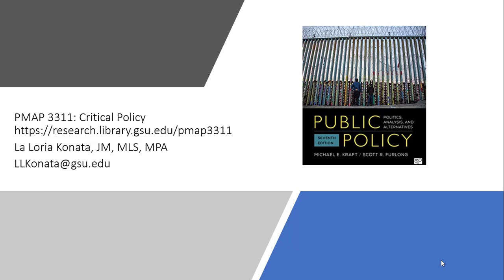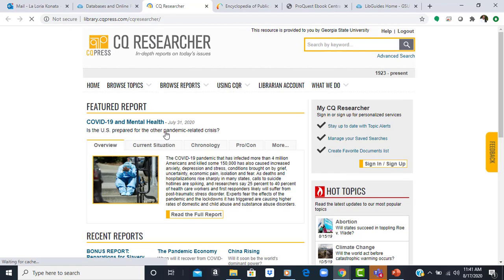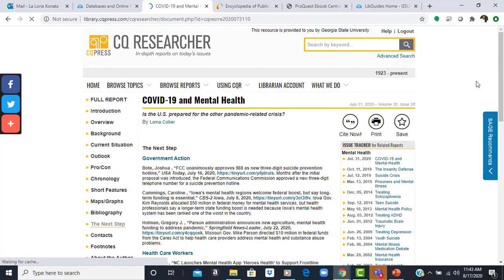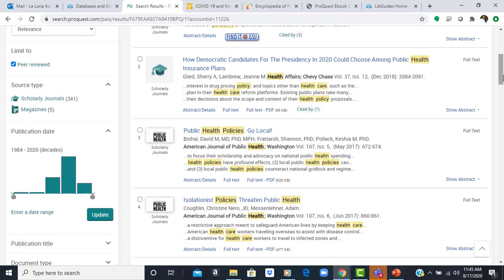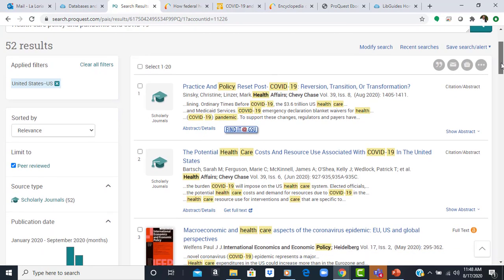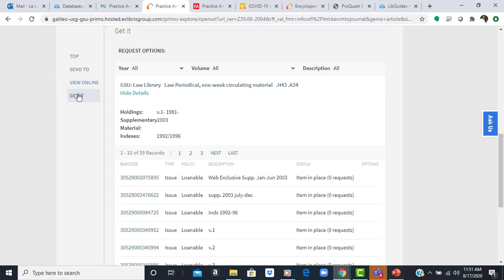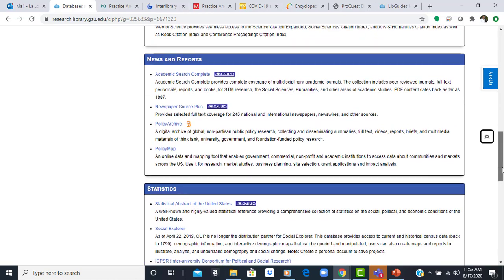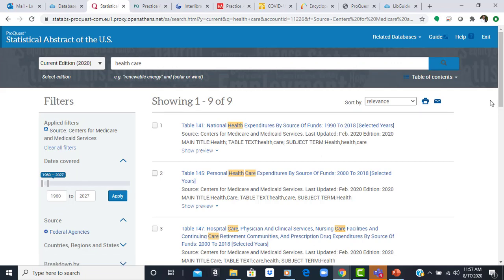PMAP 3311: Critical Policy/PMAP 8111 Public Service & Democracy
Includes how to find background information, scholarly articles, and statistics for the policy memo assignment.